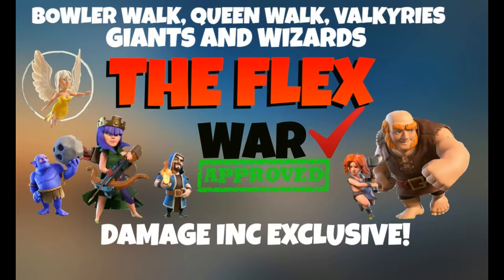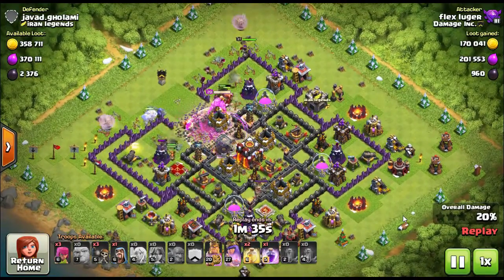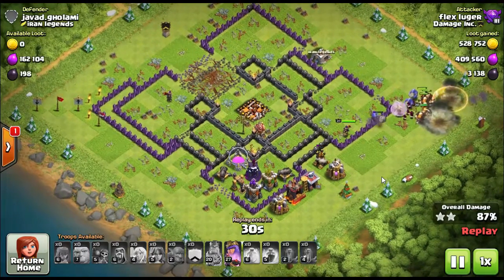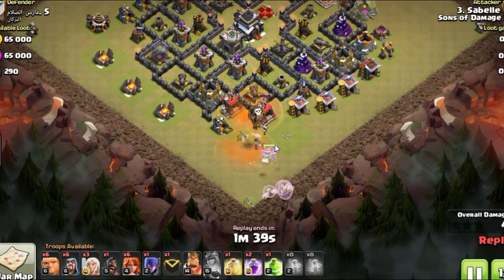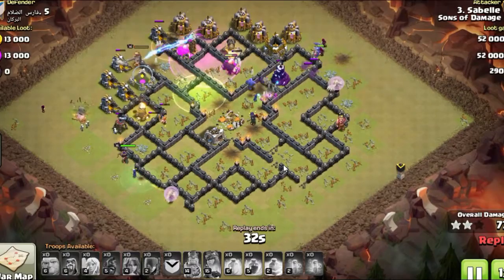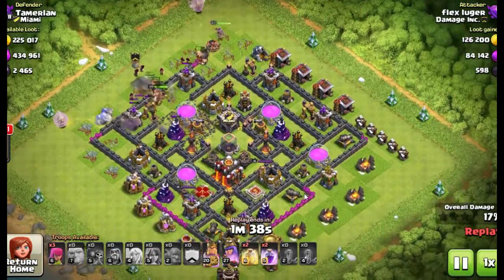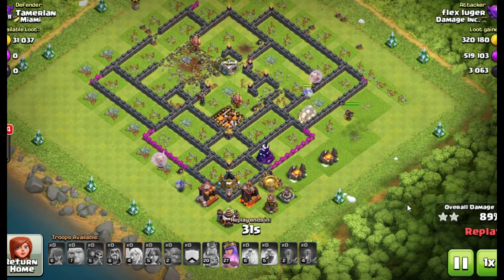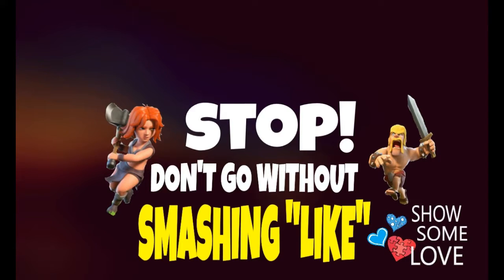ANOTHER LOOK AT THE FLEX